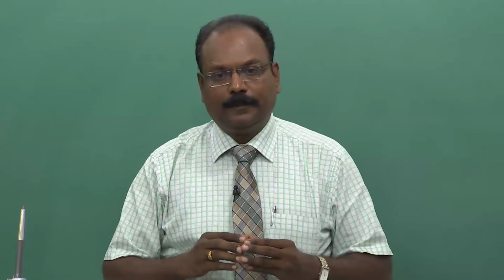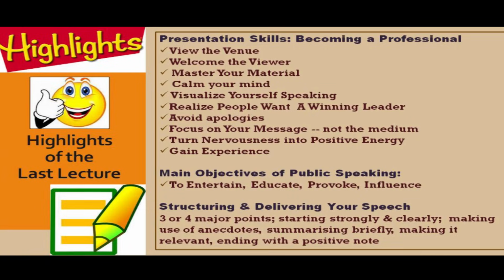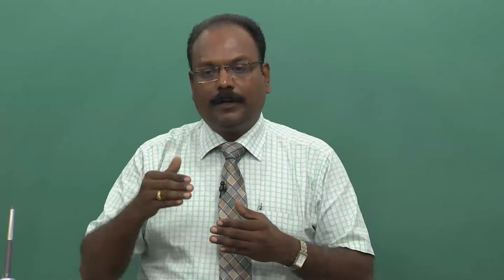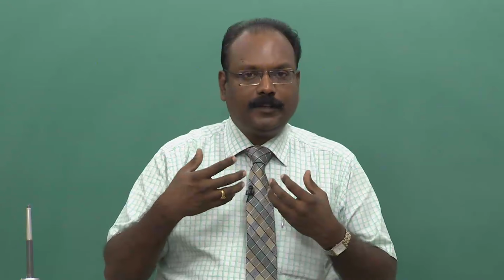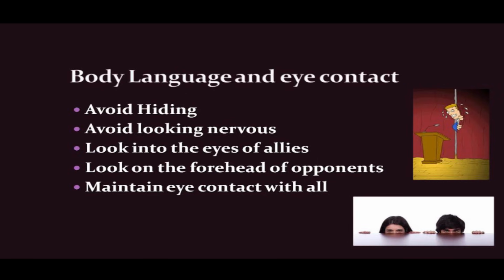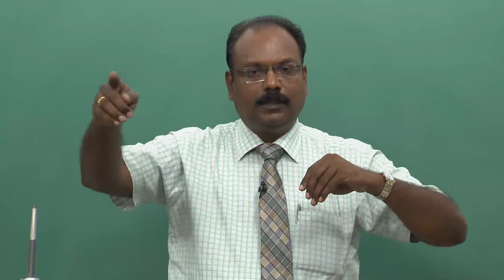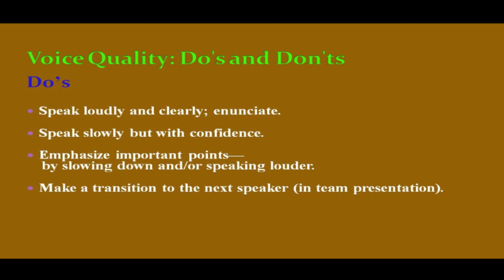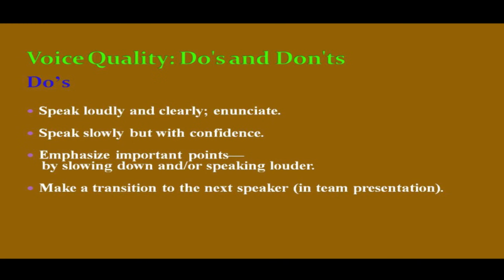Presentation Skills: The Role Of Body Language